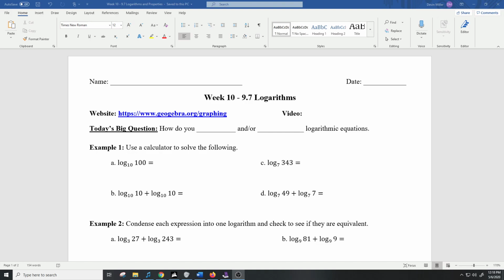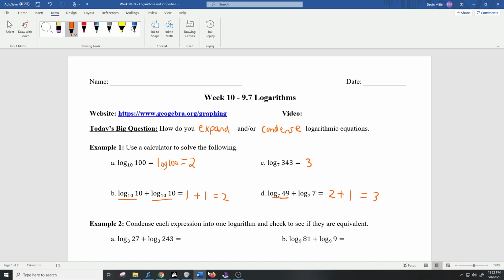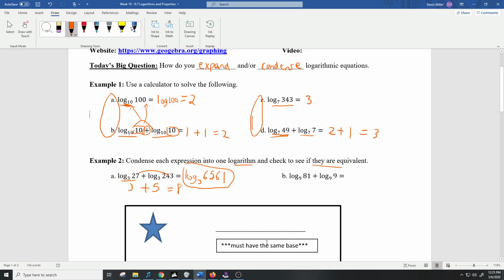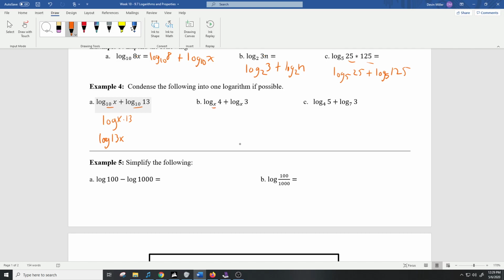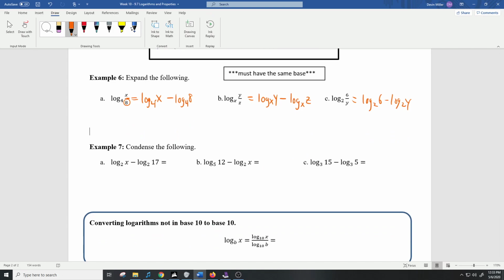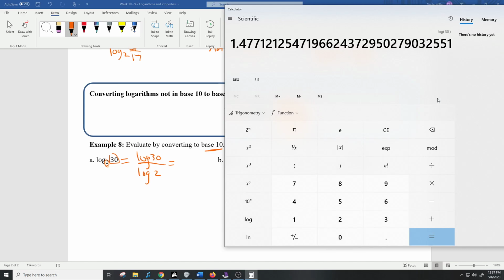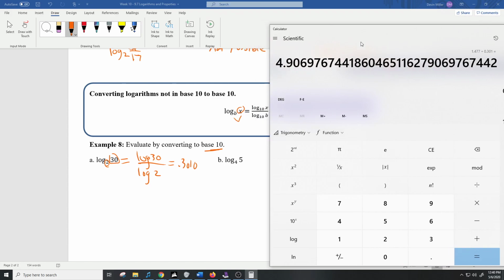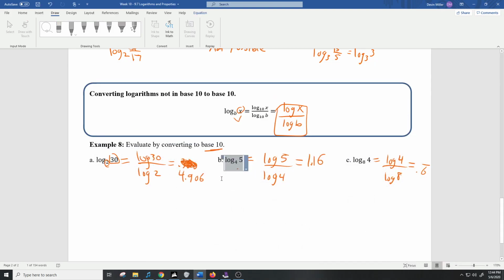Week 10 - 9.7 Properties of Logarithms